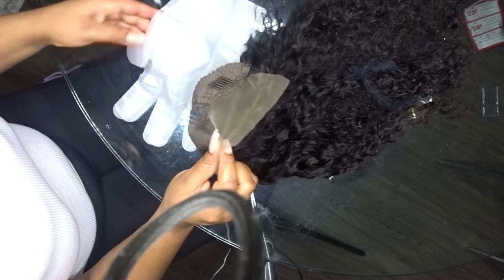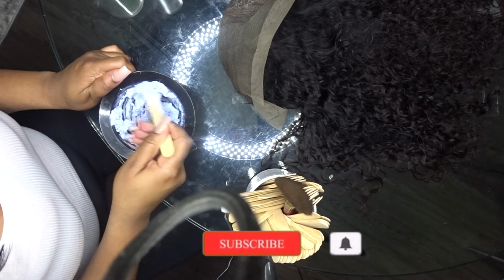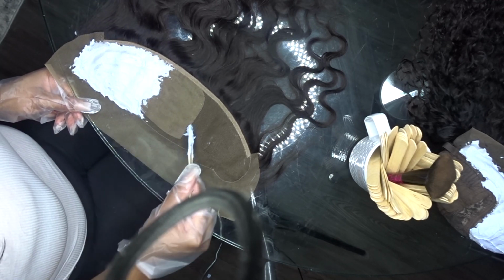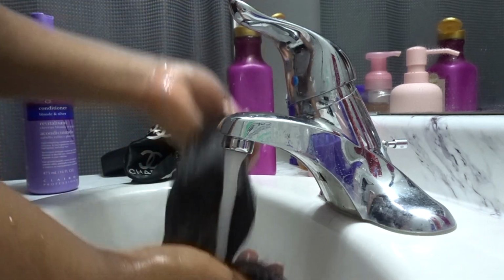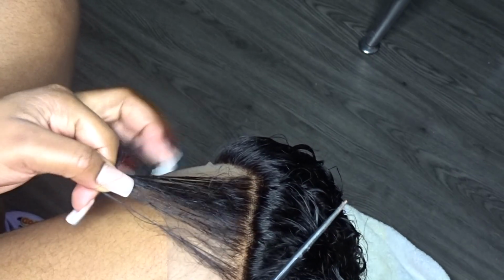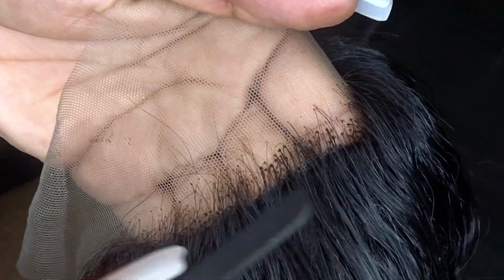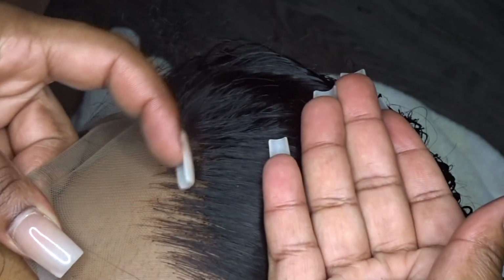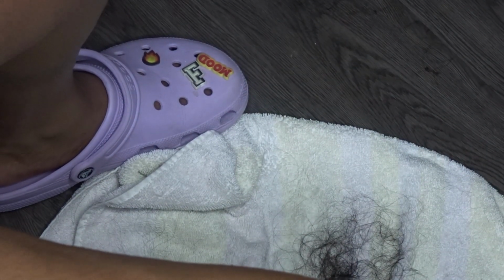HOW I CUSTOMIZE ALL MY FRONTAL UNITS!! | MFN.CORI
Heyy, Welcome back to my channel, if your not already subscribed be sure to hit the subscribe button and join the fam where we create everyday videos like vlogs, hair tutorials and WAYYY MORE.💕

PS. can ya'll count how many times I said "like" in this one video lol😭